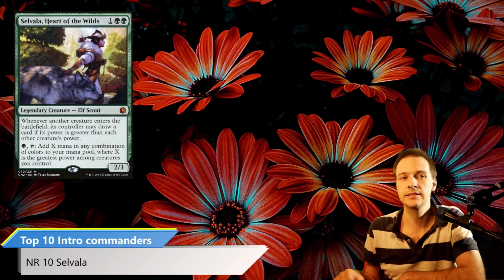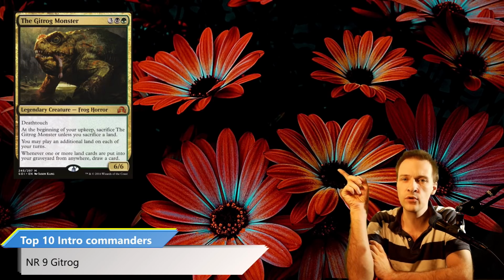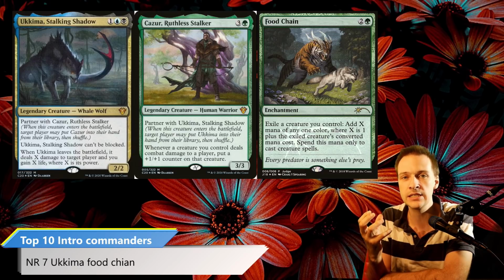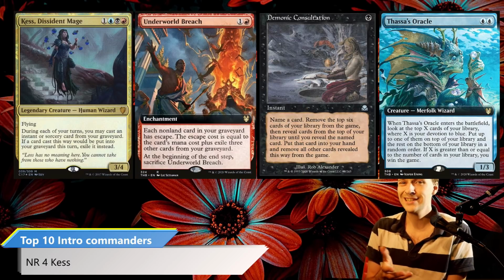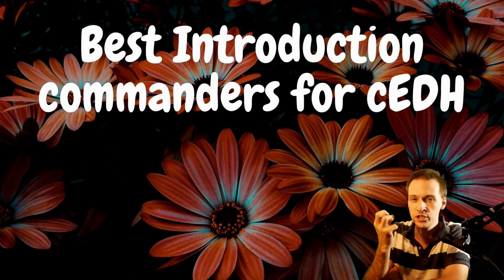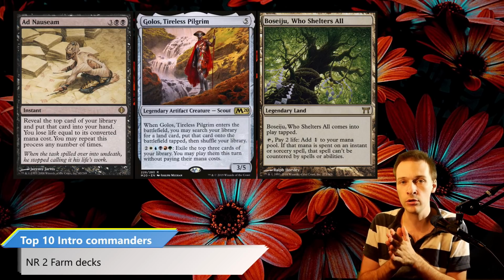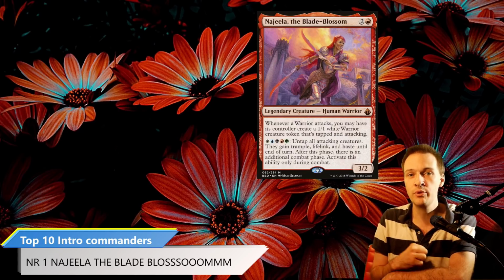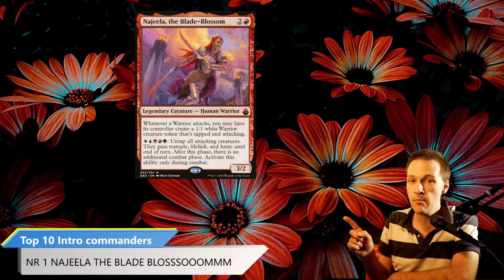Top 10 introduction commanders for cEDH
Interested in this format? The competitive commander format of magic the gathering? But where to start it is so expensive. I hope this video will help you out. This is a top 10 list of commanders I would recommend for beginners.